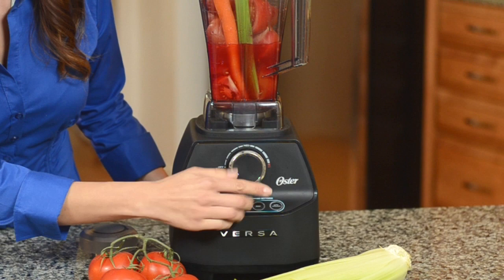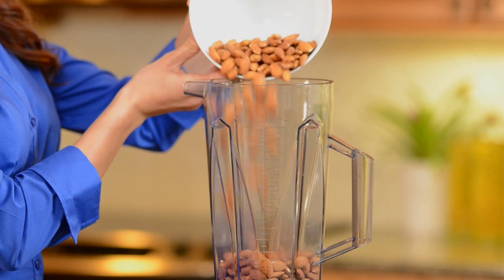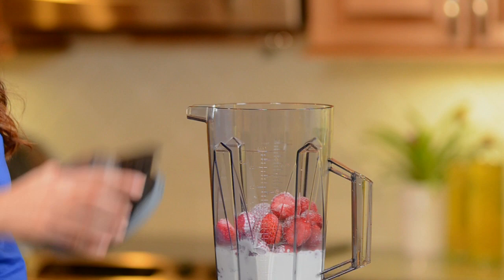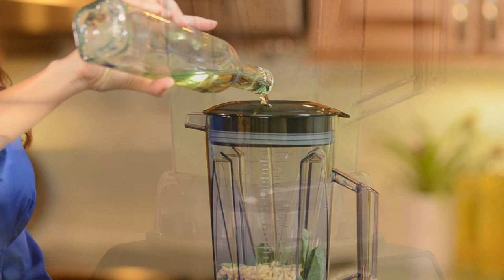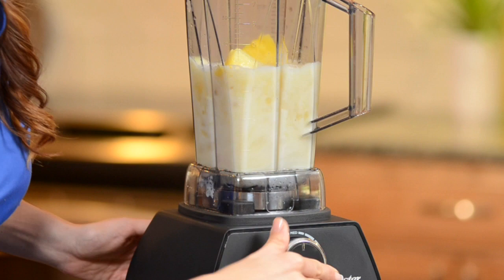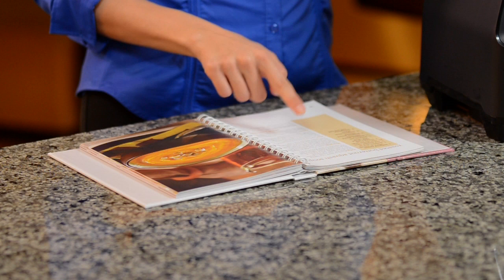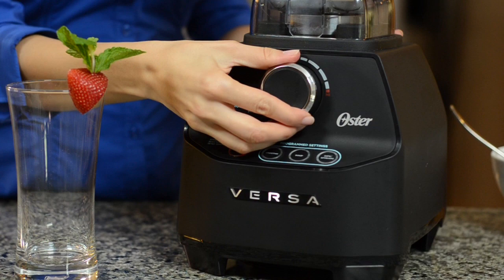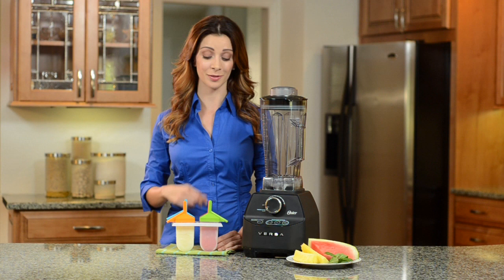Why Oster-Versa Performance Blender?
Made in USA, Oster-Versa Performance Blender is a trusted brand icon best known for its lasting quality and durability. It has the power and speed to crush ice, grind nut butters , puree hot soups, whip up sorbets and more while keeping the natural freshness and flavours of the ingredients!

Model of Blender in video above: BLSTVB-RV0-000